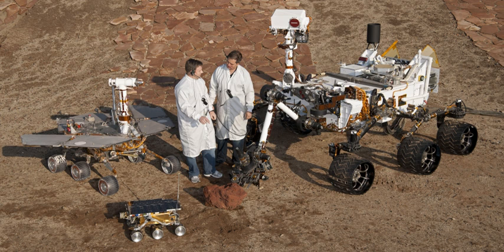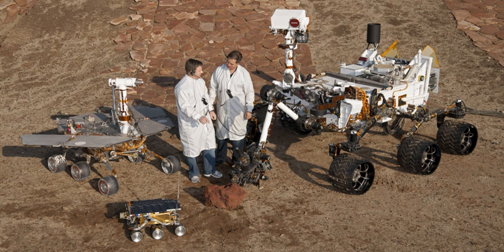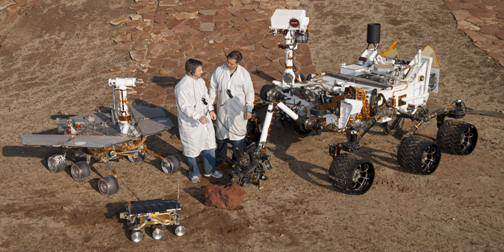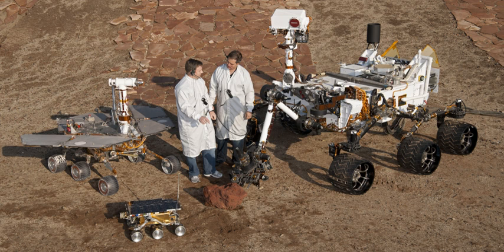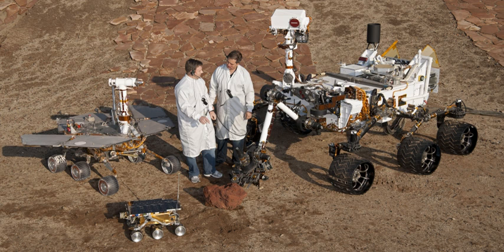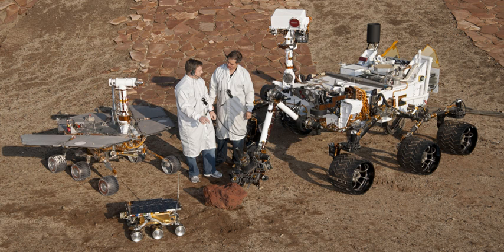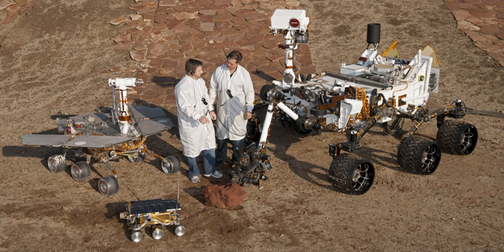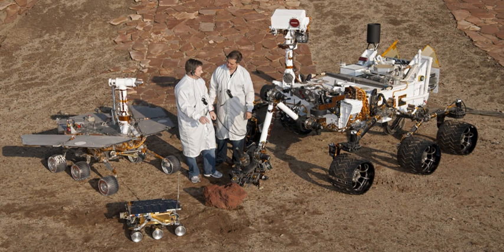Space rover | Wikipedia audio article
00:00:45 1 Comparison with space probes of other types
00:01:54 2 Features
00:02:14 2.1 Reliability
00:02:38 2.2 Compactness
00:03:04 2.3 Autonomy
00:04:30 2.4 Non-wheeled approaches
00:05:16 3 History
00:05:25 3.1 Lunokhod 0 (No.201)
00:05:51 3.2 Lunokhod 1
00:07:26 3.3 Apollo Lunar Roving Vehicle
00:07:59 3.4 Lunokhod 2
00:10:04 3.5 Prop-M
00:11:15 3.6 Lunokhod 3
00:11:42 3.7 Marsokhod
00:12:15 3.8 iSojourner/i
00:13:14 3.9 Beagle 2 Planetary Undersurface Tool
00:13:58 3.10 Mars Exploration Rover iSpirit/i
00:14:54 3.11 Chang'e 3's Yutu Rover
00:16:25 3.12 Mars Exploration Rover iOpportunity/i
00:17:37 4 Active rover missions
00:17:47 4.1 Active rover locations in context
00:17:58 4.2 Mars Science Laboratory Rover iCuriosity/i
00:18:39 5 Planned rover missions
00:18:50 5.1 Chandrayaan 2
00:19:36 5.2 ExoMars Rosalind Franklin
00:20:03 5.3 Mars 2020 rover mission
00:20:45 6 See also

- Socrates

SUMMARY
A rover (or sometimes planetary rover) is a space exploration vehicle designed to move across the surface of a planet or other celestial body. Some rovers have been designed to transport members of a human spaceflight crew; others have been partially or fully autonomous robots. Rovers usually arrive at the planetary surface on a lander-style spacecraft. Rovers are created to land on another planet, besides Earth, to find out information and to take samples. They can collect dust, rocks, and even take pictures. They are very useful for exploring the universe.